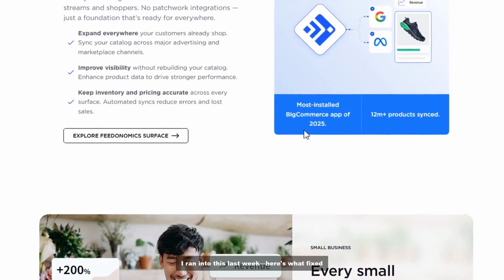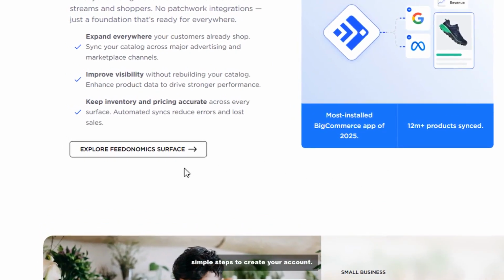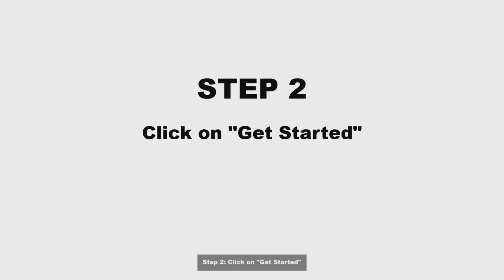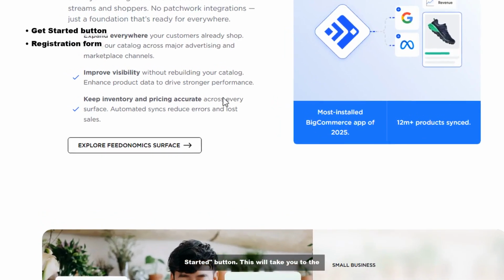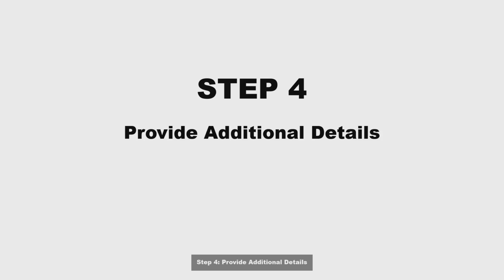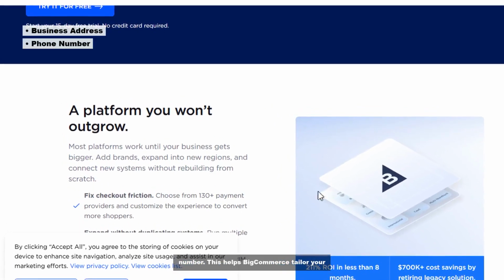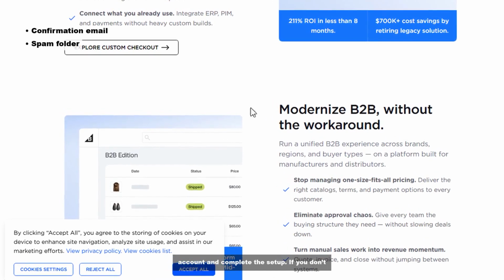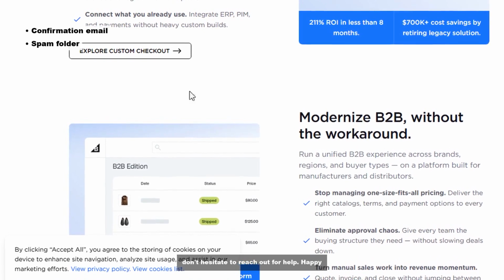How To Create An Account On BigCommerce 2026 (EASY GUIDE)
In this video, we will show you how to create an account on BigCommerce 2026 with our easy guide. Whether you're starting an online store or looking to expand your business, this tutorial covers all the essential steps.